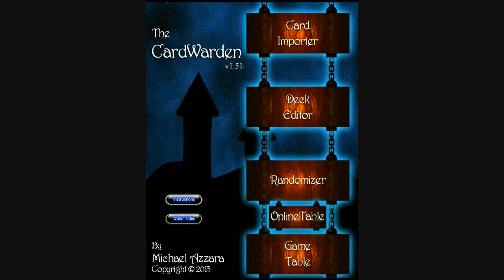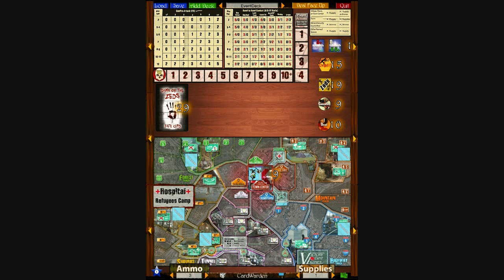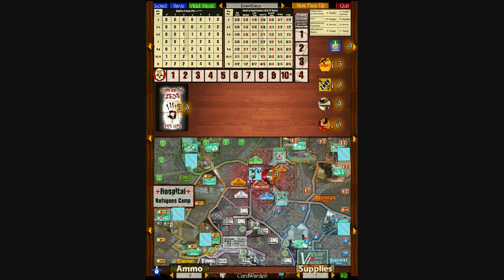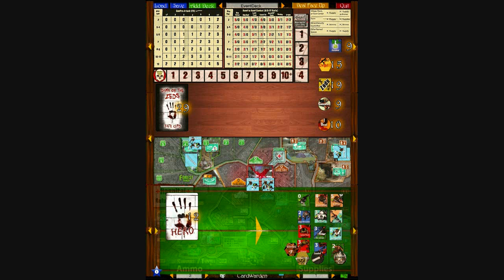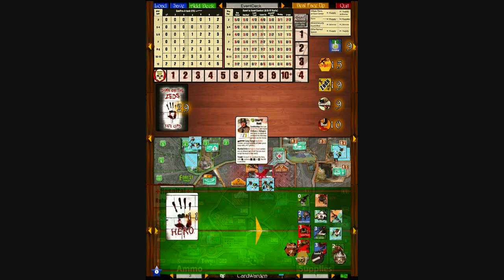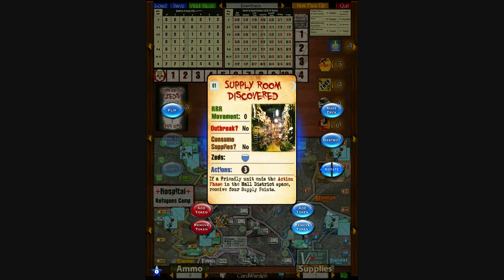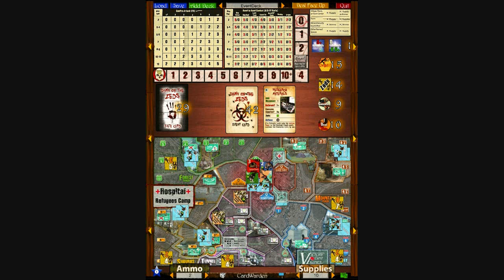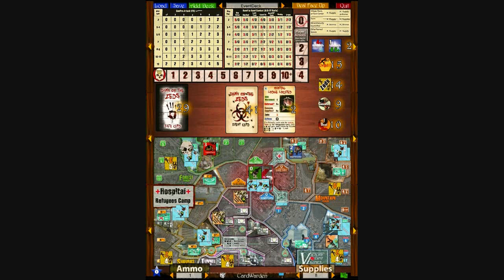Dawn of the Zeds 2 on Card Warden